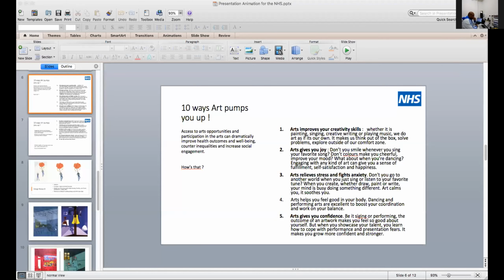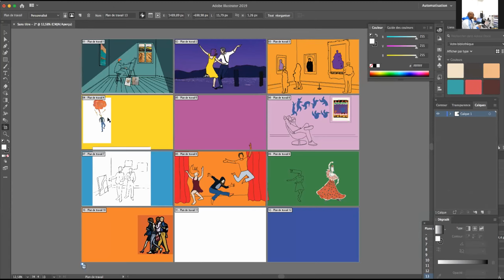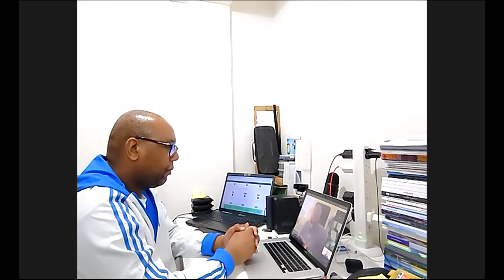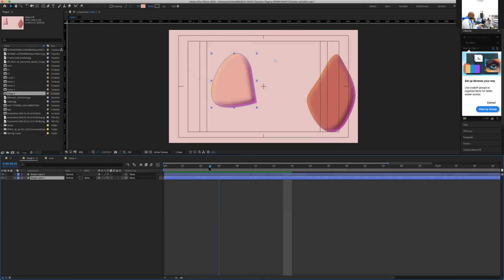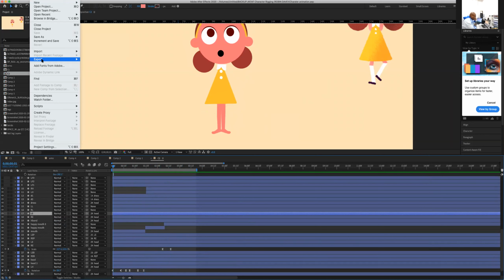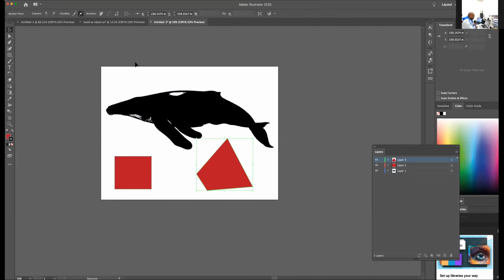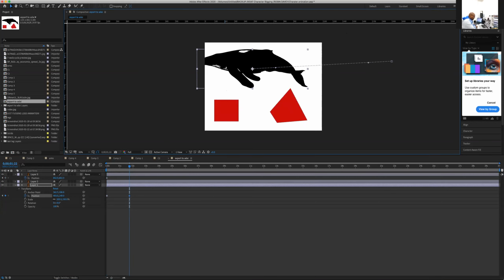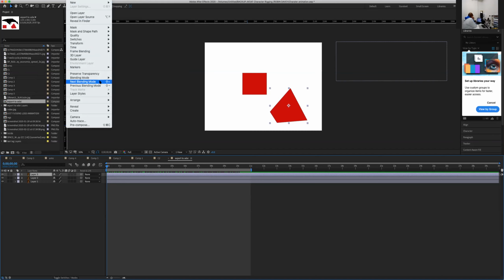individual project part1 lesson 21:04:20